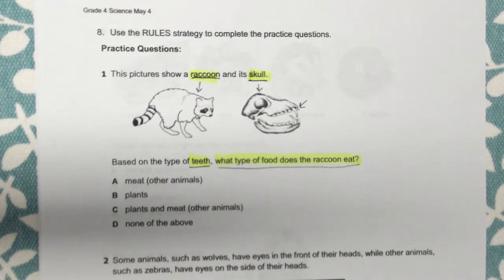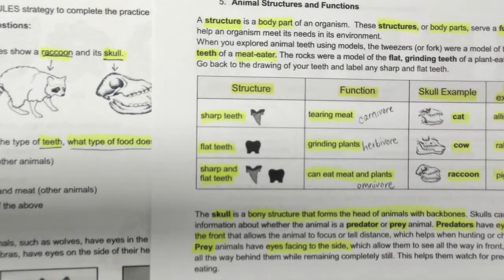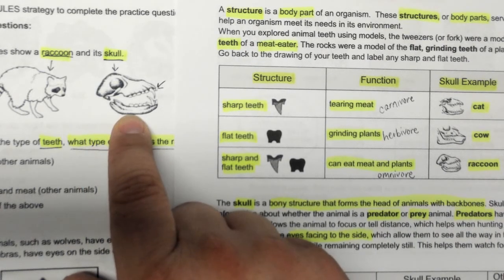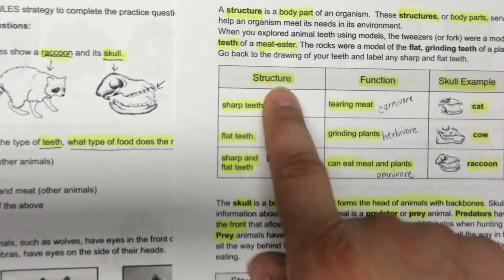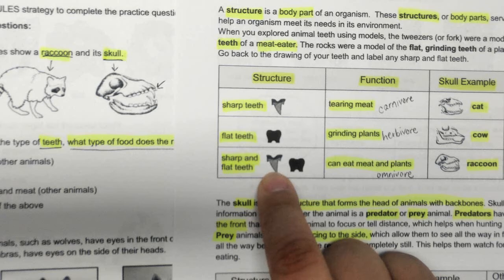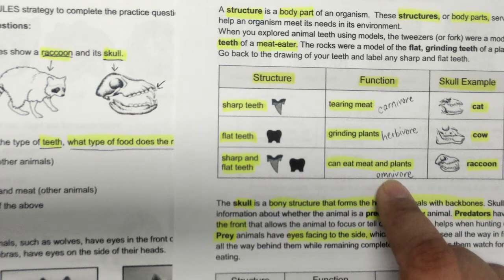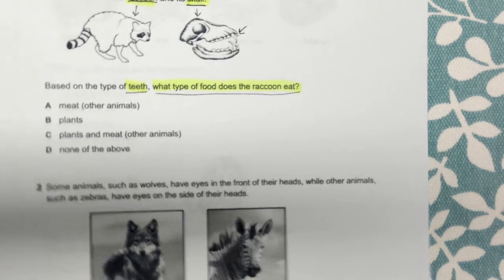Week 7 Science At Home Learning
Covers the Structures and Functions of Animals such as their teeth, skull and  location of eyes to correctly tell if an animal is a predator or prey.